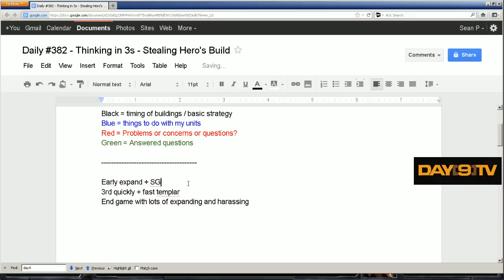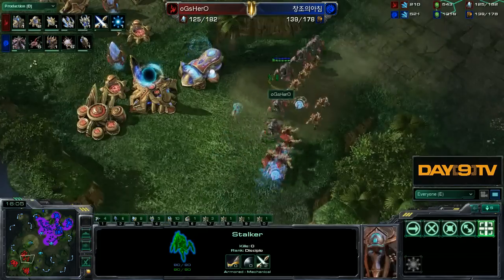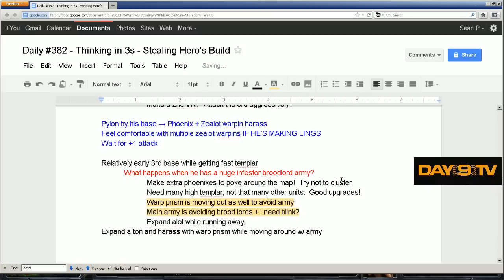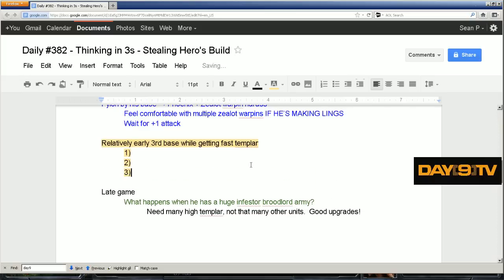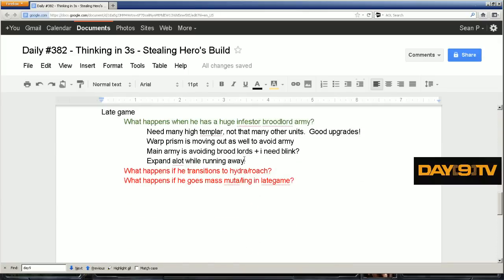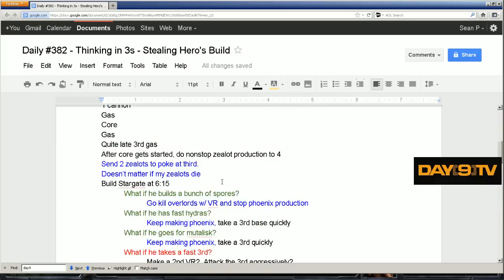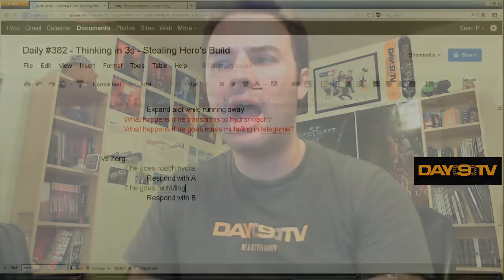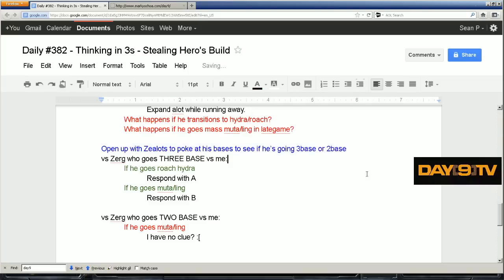Day[9] Daily #382 P3 - Newbie Tuesday - Thinking in 3s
In general, you'll hear me spout the importance of "learn to ask your own questions and answer them." In this daily, we'll explore a clean, clear method to explore ideas in a methodical fashion so you can become ANY of your favorite players! And, you'll be able to build upon those styles to develop your own unique flavor xD.